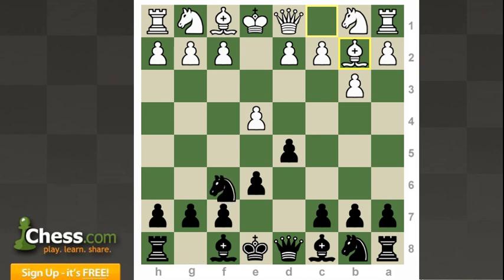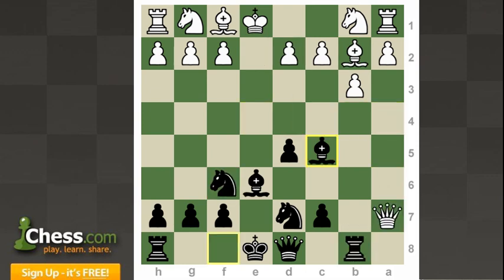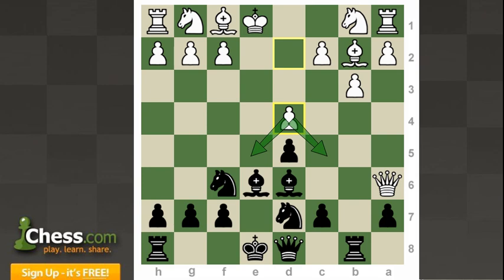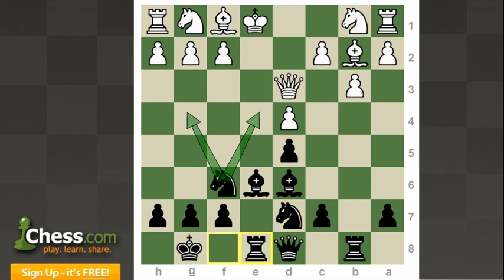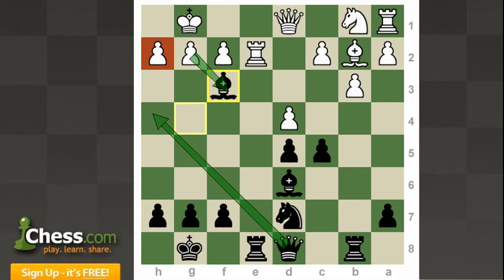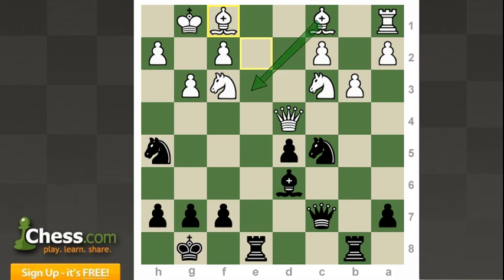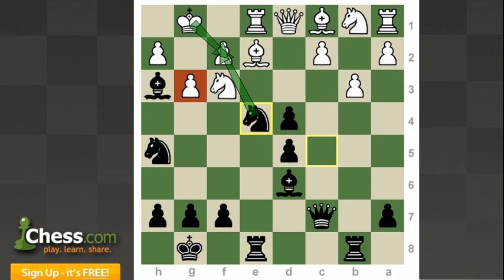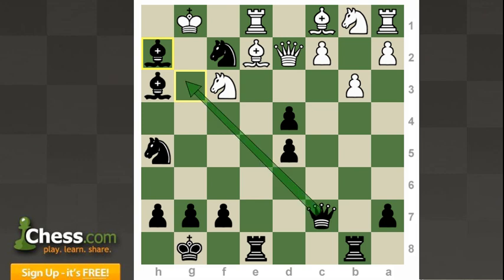Sweet Chess Games - Developing an Initiative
FM Kavutskiy covers the important topic of how to develop an early initiative in exchange for sacrificing a pawn, and how to use this initiative to develop an attack.